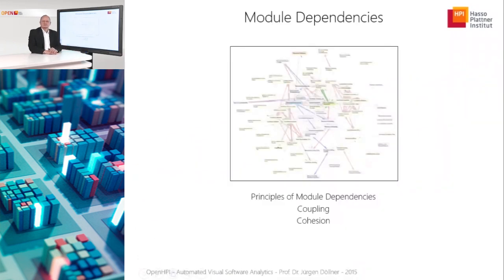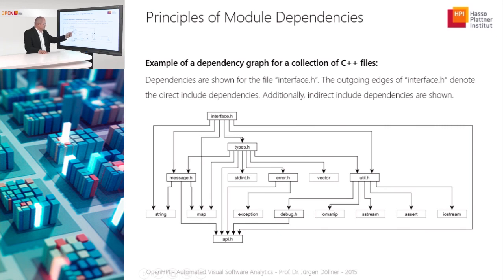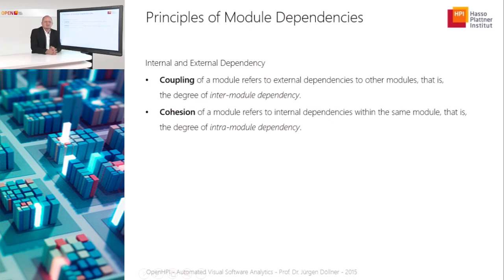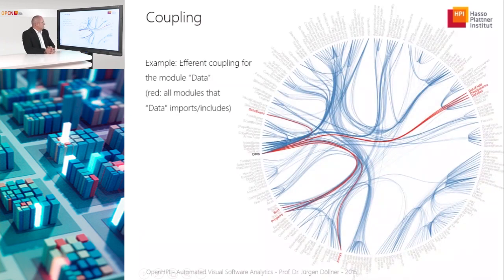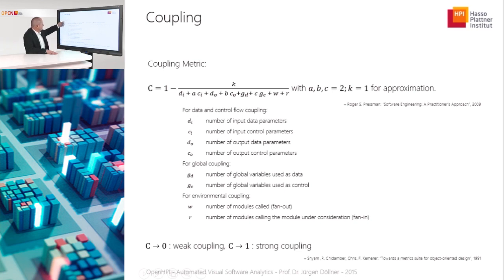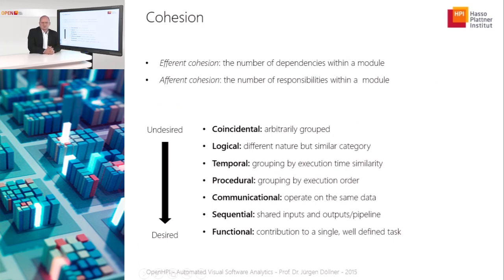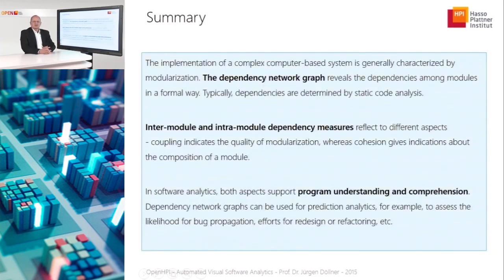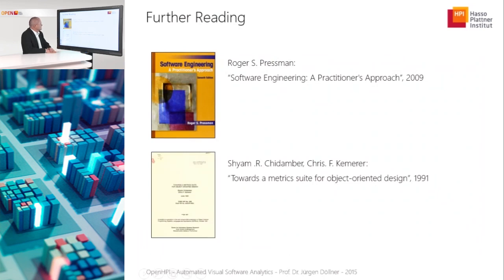2.7 Module Dependencies